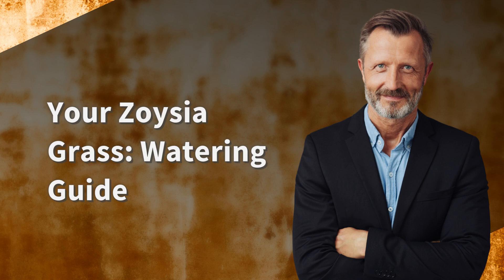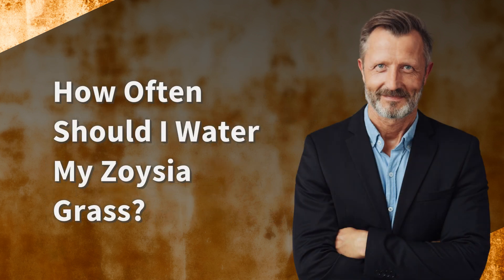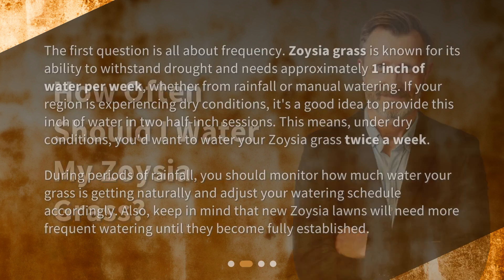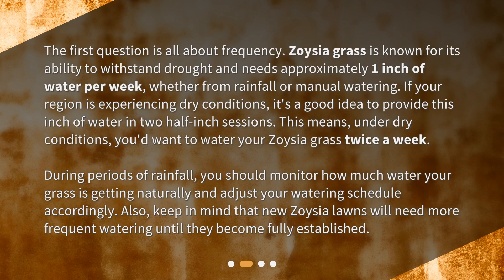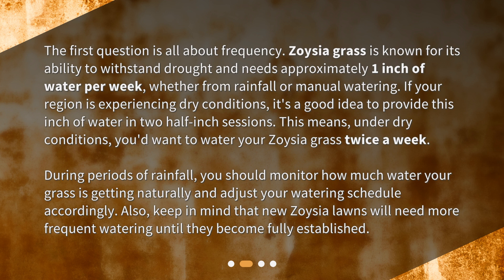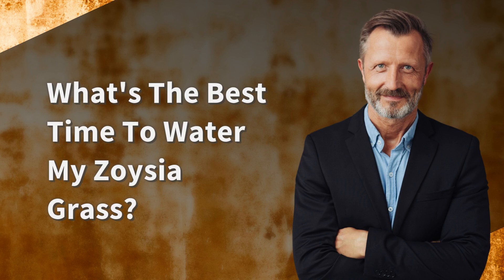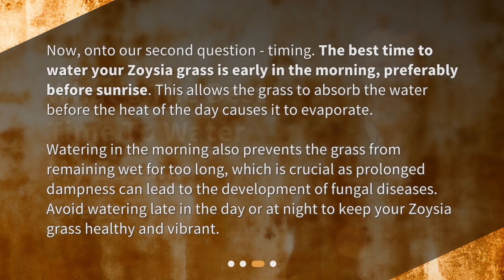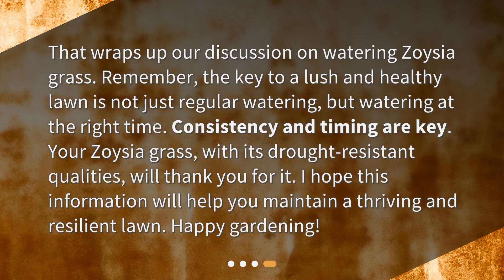Your Zoysia Grass: Watering Guide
How often do I need to water my Zoysia grass, and what is the best time of day to do so? • Learn the secrets to keeping your Zoysia grass vibrant and healthy! Discover how often you should water this resilient grass and the best time of day to do it. Don't miss out on the key to a lush lawn - watch now!

00:00 • Your Zoysia Grass: Watering Guide
00:24 • How Often Should I Water My Zoysia Grass?
01:08 • What's The Best Time To Water My Zoysia Grass?